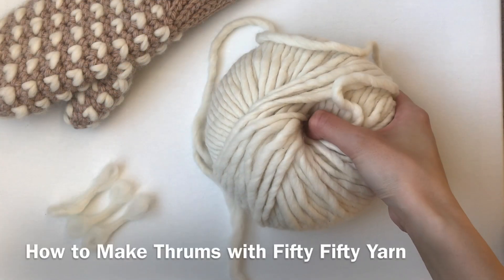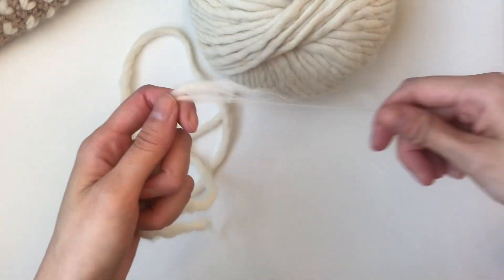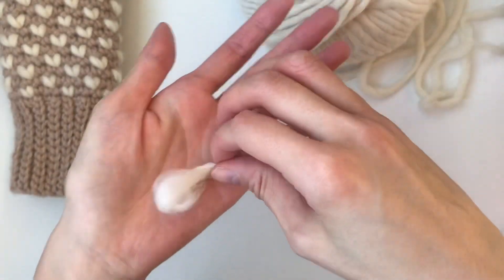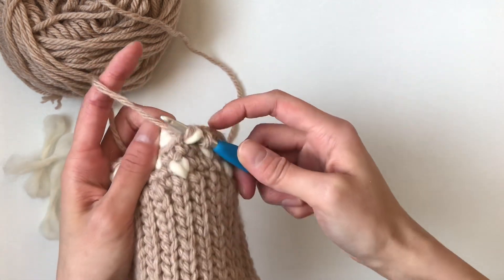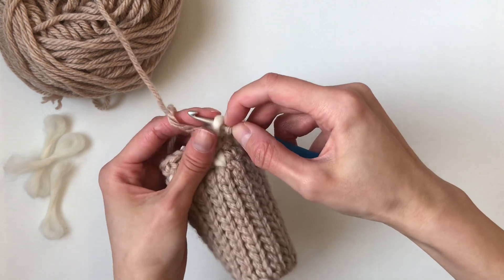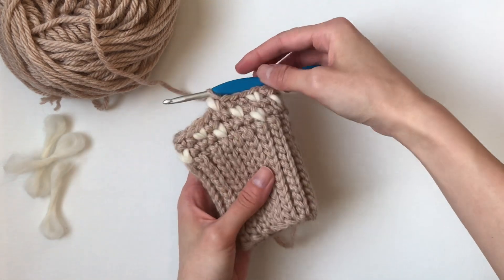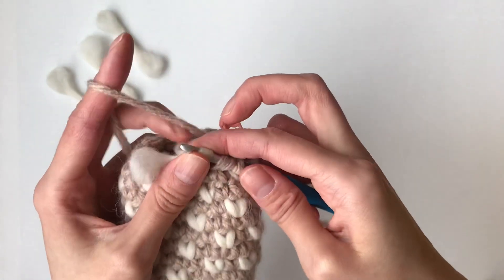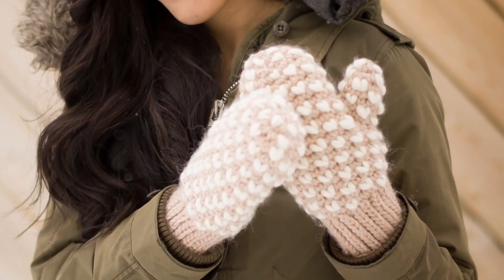Bulky Crochet Thrummed Mittens: How to Create Thrums & Crochet a Thrum Stitch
Crochet these incredibly warm mittens that have a wool lining made of “thrums”! These thrums are crocheted strategically into the mitten so that they provide a cozy layer of warmth and softness inside - the thrums will felt over time to become a fleece layer. These bulky mittens work up very quickly and look so adorable with the puffy hearts!

In this video, I demonstrate:

- How to Create a Thrum using Fifty Fifty Yarn from the LB collection
- 1:43 How to Crochet a Thrum Stitch
- 4:06 How to Work an Invisible Decrease with a Thrum
- 5:13 See what the inside of the mitten looks like!

Yarn used: Hue + Me (bulky level 5) in “Desert” by Lion Brand Yarn

Hook used: 5 mm Clover Amour Hook